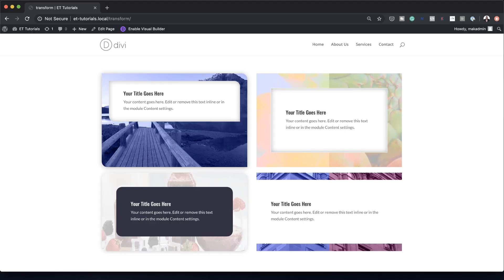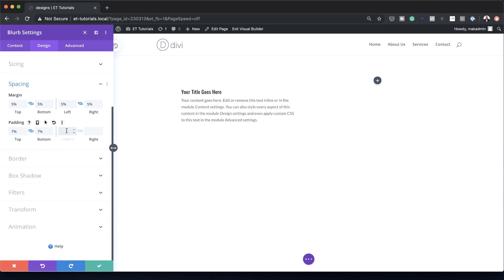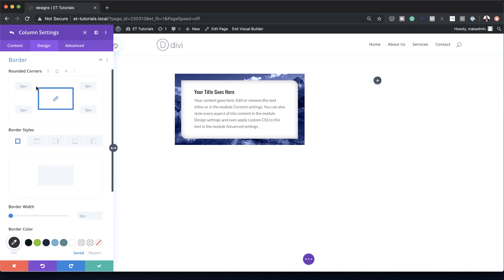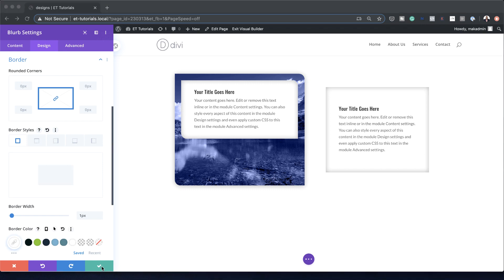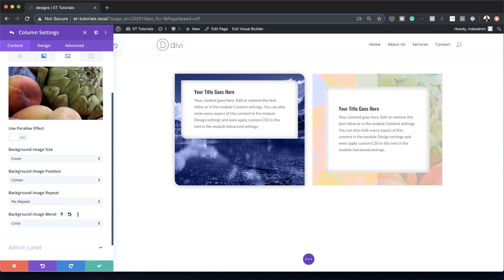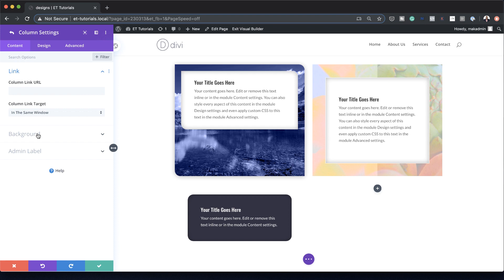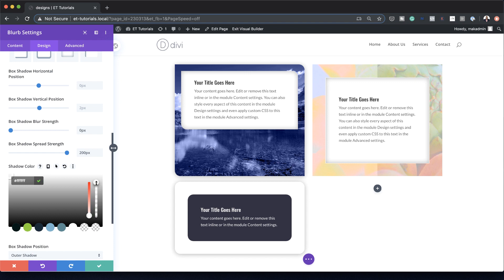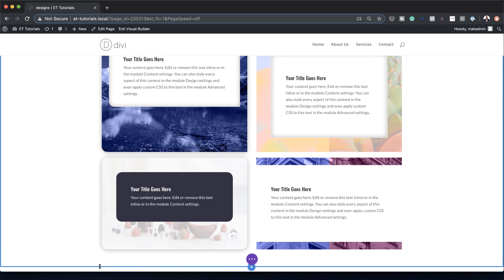How to Create Background Image Border Designs in Divi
Borders and Background images continue to be popular design assets when building websites. Using the right background images can add personality and style to your site without having to spend time and money on custom graphics. And borders are helpful for adding structure to your content.

Today, we are going to bring these two assets together by designing background images as borders. Divi has a useful set of options for customizing background images which makes it easy to design background images for unique border designs. This allows us to combine colors, gradients, box shadows, and blend modes in all sorts of creative ways.